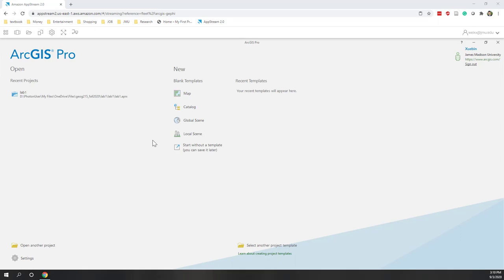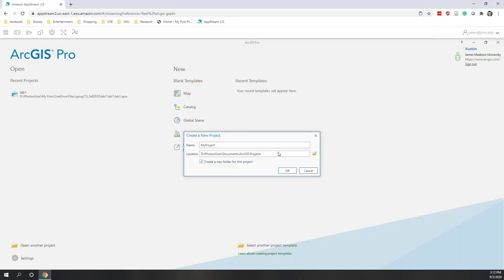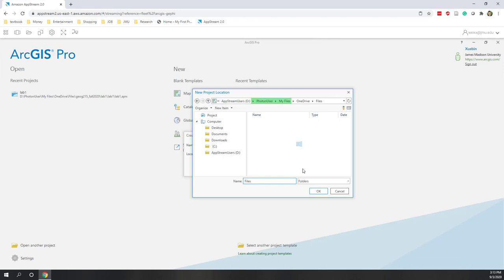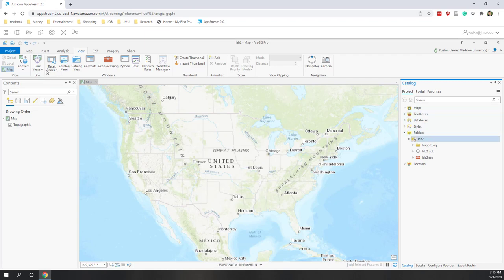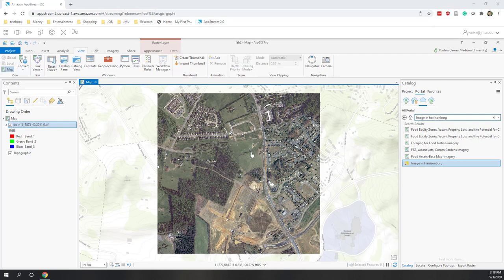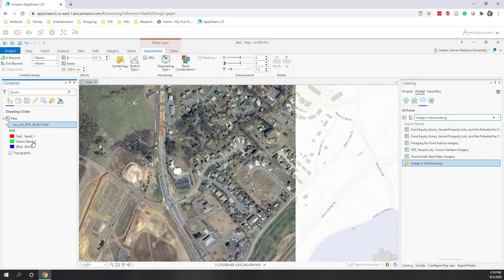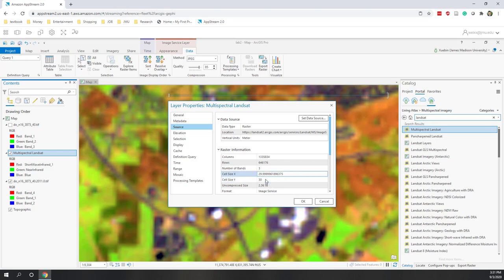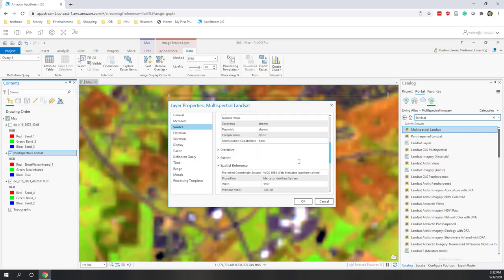Lab2 Download Aerial Photos and Satellite Images in ArcGIS Pro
Objectives:
• To get familiar with aerial photos and satellite images

Data:
• Download one High-Resolution aerial photo of 2011 in the Harrisonburg area from ArcGIS Portal
• Download one Landsat8 satellite from ESRI Living Atlas
• Optional: Other Resource:

Steps:
1. In ArcGIS Pro Catalog, search Image in Harrisonburg (owner is weixx_jmu)in All Portal, and drag the photo to your project.
2. View the photo in ArcGIS Pro and check the property of the photo
3. In ArcGIS Pro Catalog, search Landsat in Living Atlas, and drag the Multispectral Landsat (owner is Esri) image to your project
4. View the Landsat image in ArcGIS Pro and check the property of the image